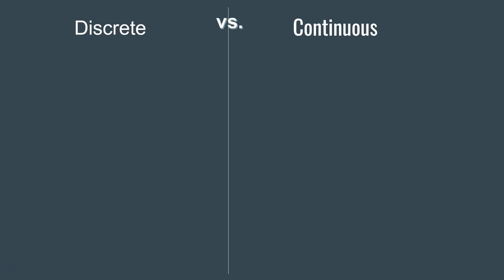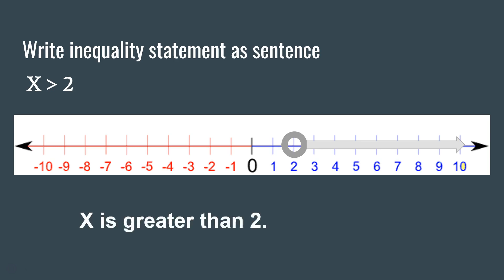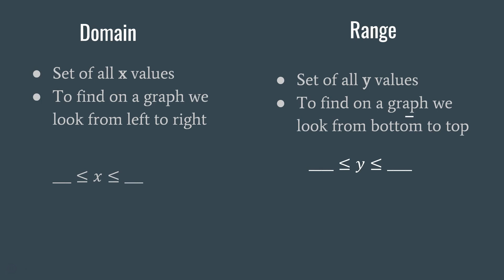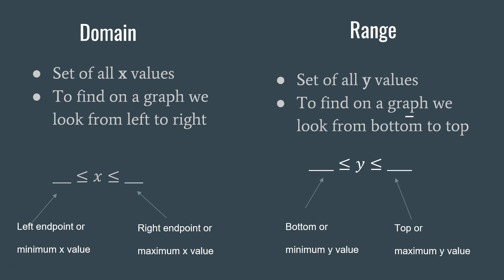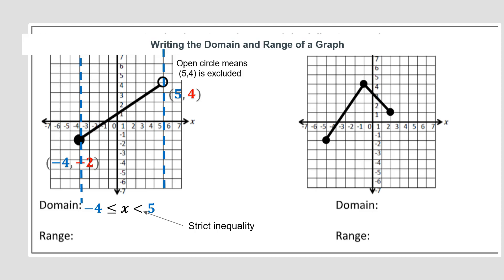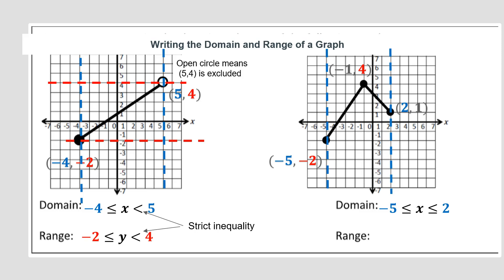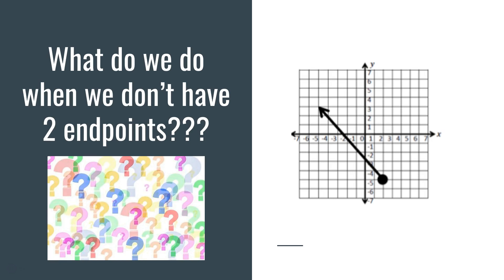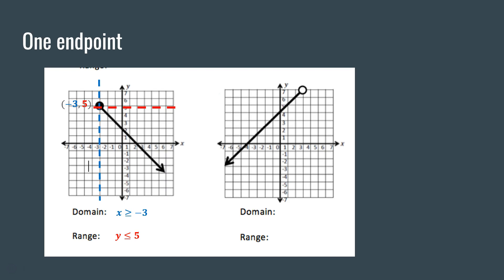Domain & Range From Graphs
Review/Reteach Lesson of how to represent the domain
/range of a graph in inequality notation.